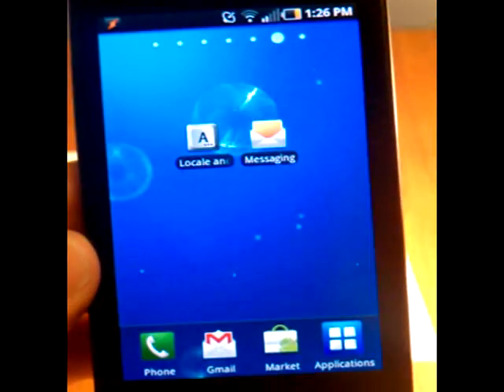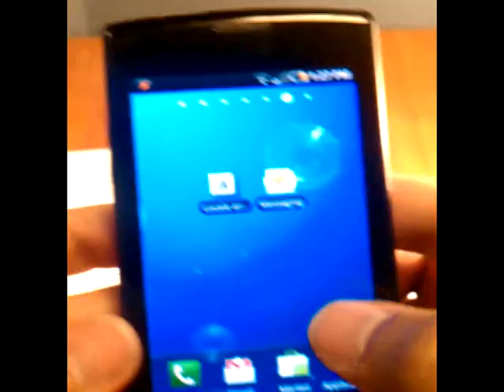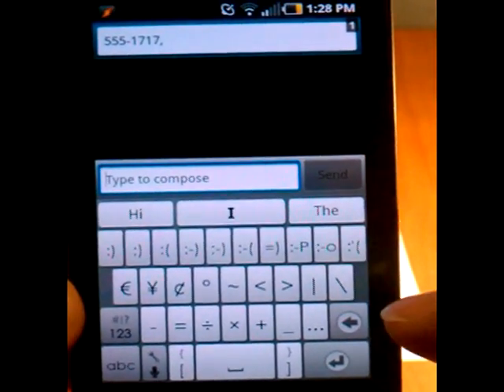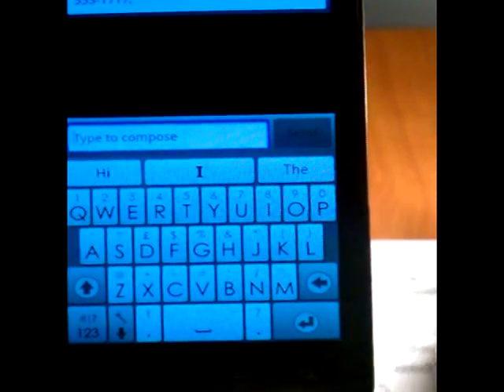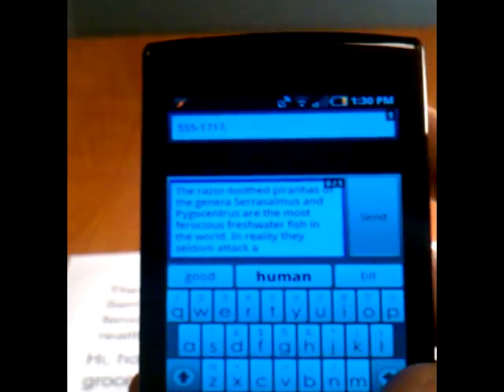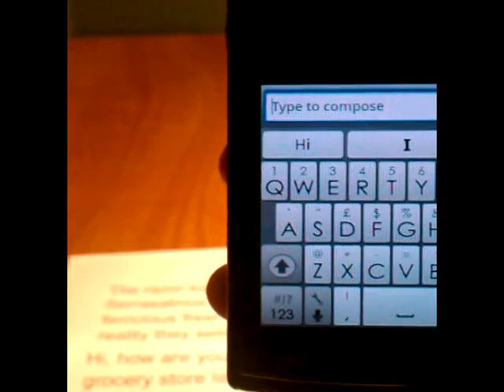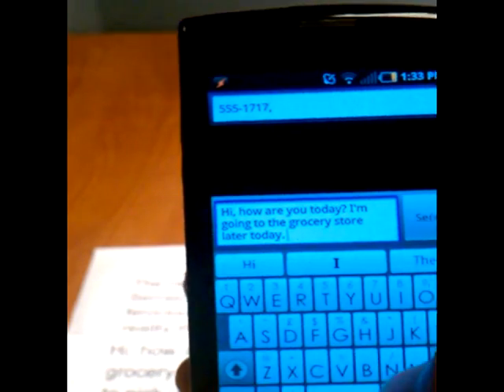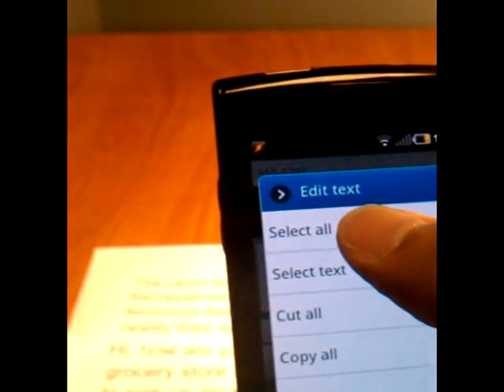SwiftKey Beta Keyboard Review for the Android OS (5/6)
This is the fifth video in a six part series reviewing the following keyboards for the Android OS: Stock 2.1, Swype, Better Keyboard, SwiftKey Beta, ThickButtons, and TouchPal.  for the full review, and make sure to follow us on twitter . For anyone interested in the Swype Beta Invites, go to our website to find out the latest information on how you can get one for yourself.